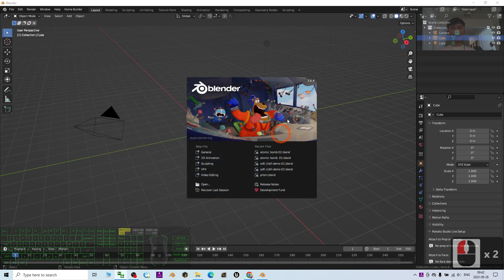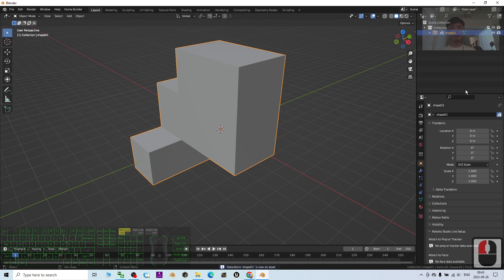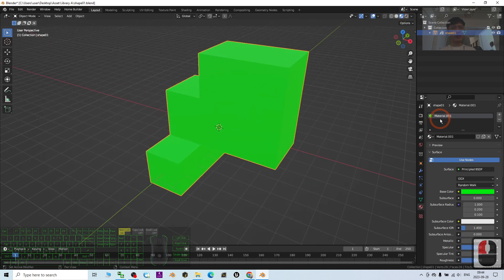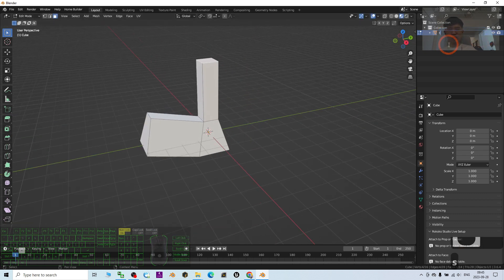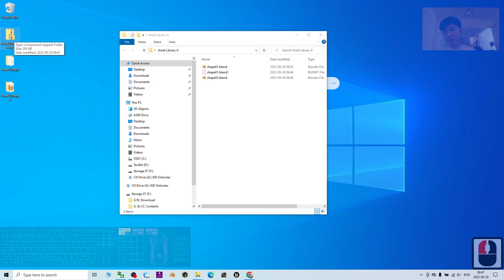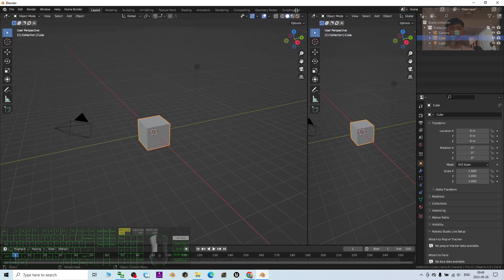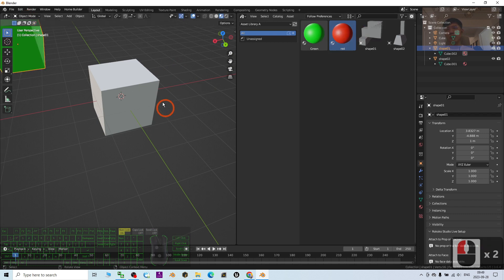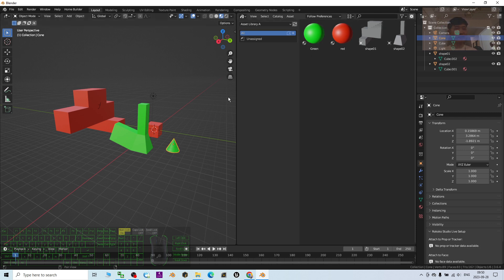Blender 3.6 Assets Library - Save | Import | Share | Export - Full Tutorial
Description:
How to save your Blender 3.6 3D Models as asset? How to save your Blender 3.6 Material as asset? How to put all your assets in your asset browser for future used? How to import your own asset library into your asset browser and use it for your current Blender project? How to manage and share your Blender asset library with others? How to import other people's shared Blender Assets Library into your assets browser? This is my step-by-step tutorial on how to do these! ENJOY! and have fun! Happy 3D Modeling, 3D Animation + 3D Game Dev! ENJOY!

Blender,Asset Library,Tutorial,Asset Browser,Import,Save,3D Modeling,Material,